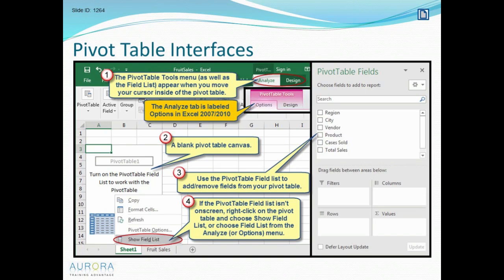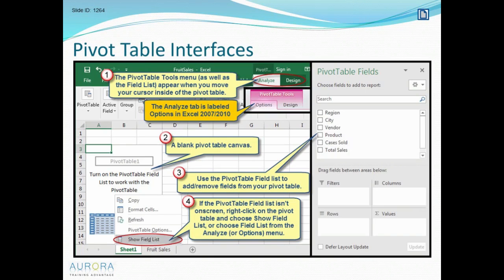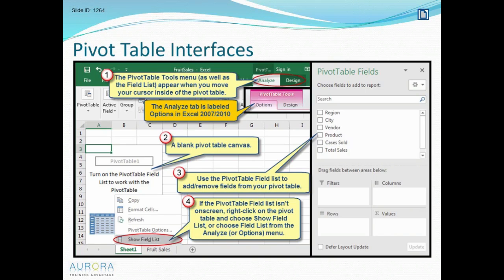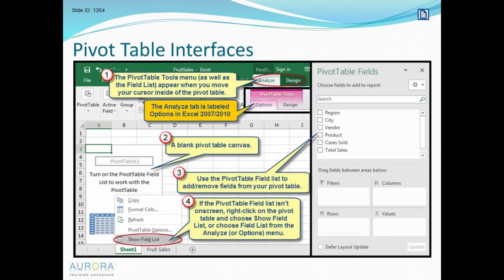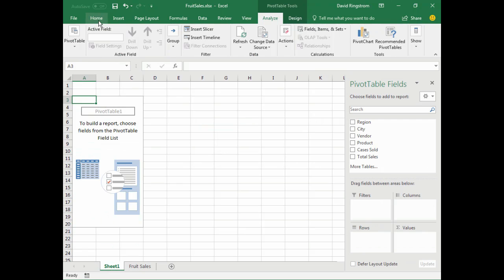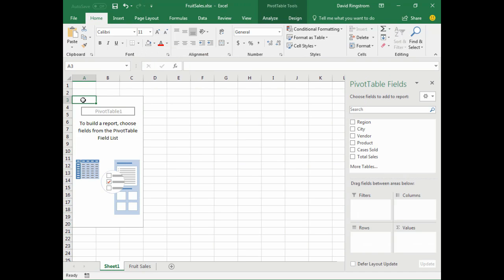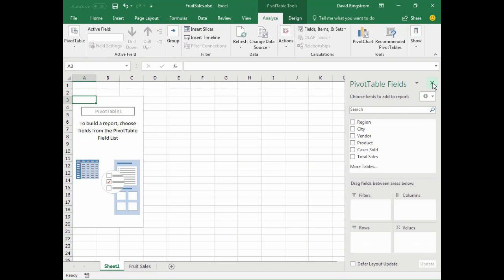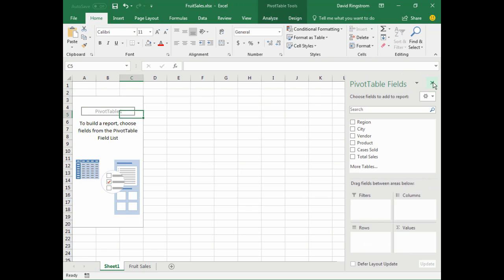Preview :: Excel Agility: Pivot Tables, Part 1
In this preview from Part 1 of our Excel Agility:  Pivot Tables tutorial, David will explain pivot table interfaces.